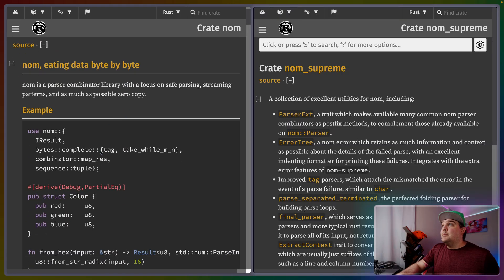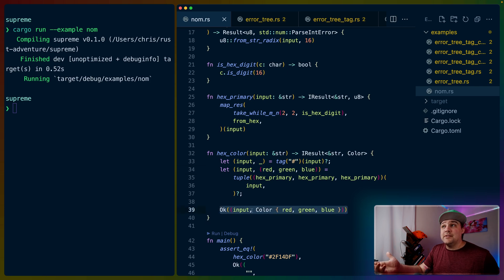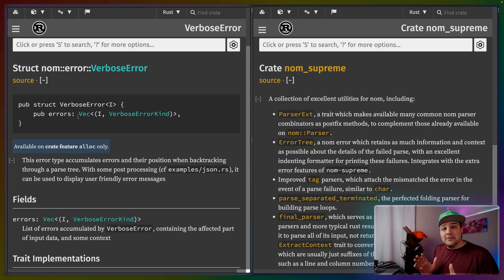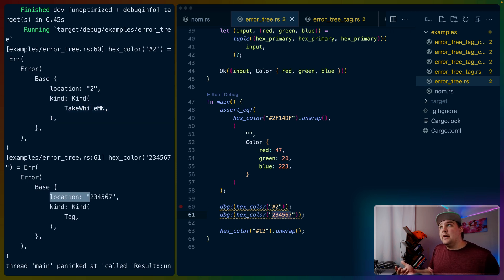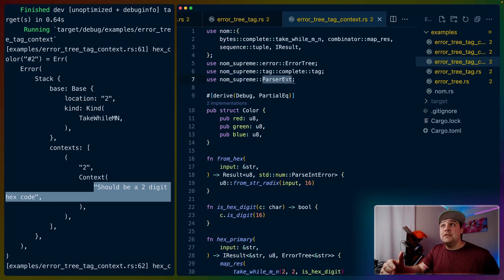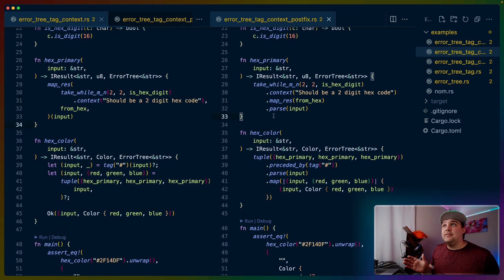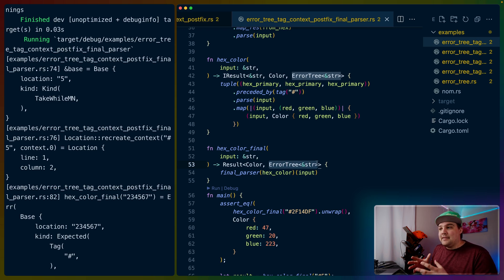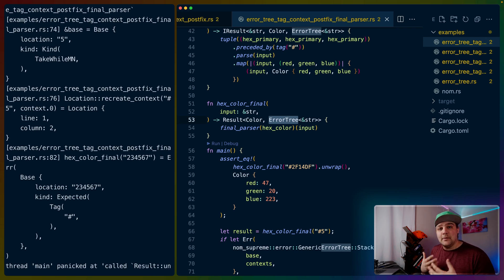Write better parsers with Nom Supreme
nom is a parser combinator library with a focus on safe parsing, streaming patterns, and as much as possible zero copy.

nom_supreme is a library that builds higher level tools on top of nom for both a better user experience as well as deeper error collection functionality.